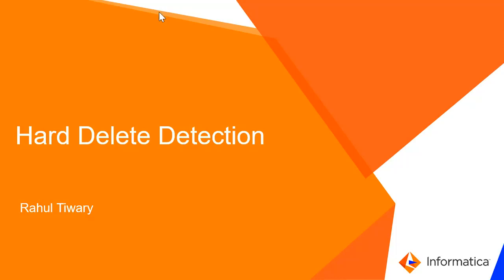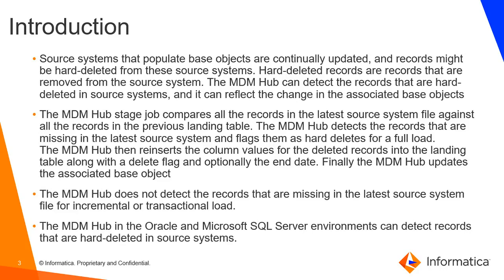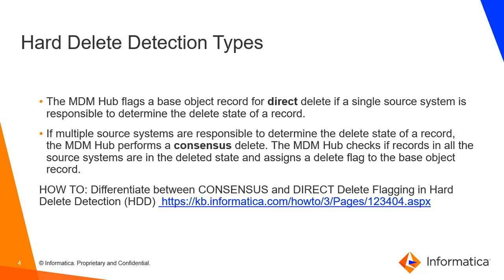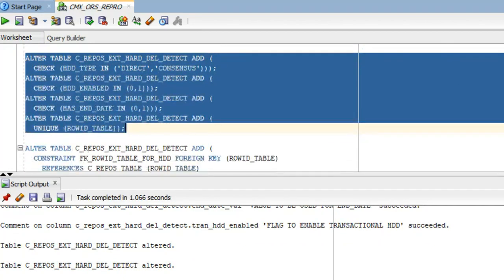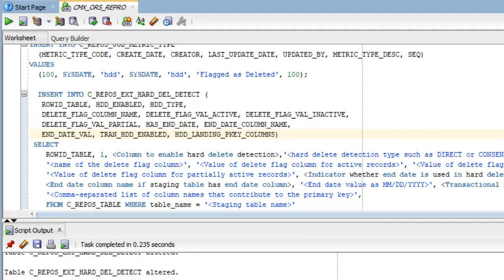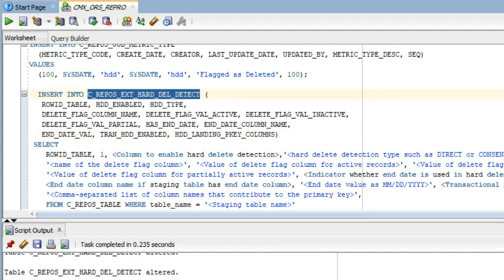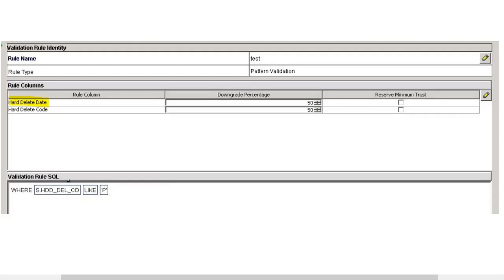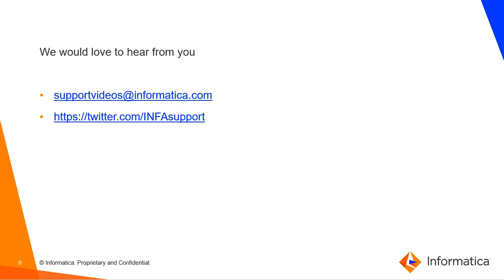Introduction to Hard Delete Detection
This video introduces Hard Delete Detection in MDM.

Expertise : Beginner
User type: Developer
Category : Product Feature
Project Phase : Configure/Implement
Problem Type : Configuration/Product Feature